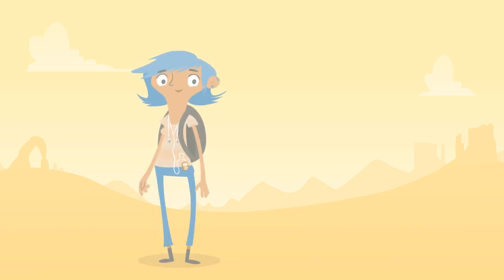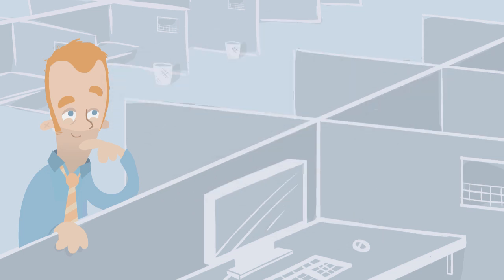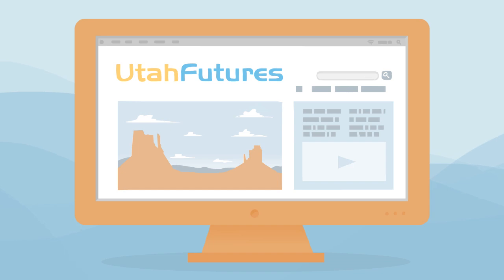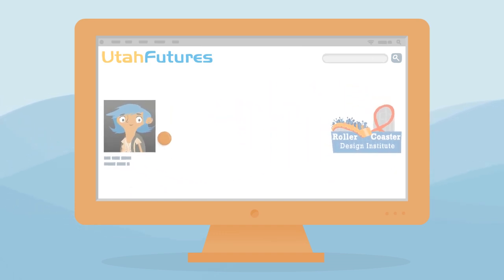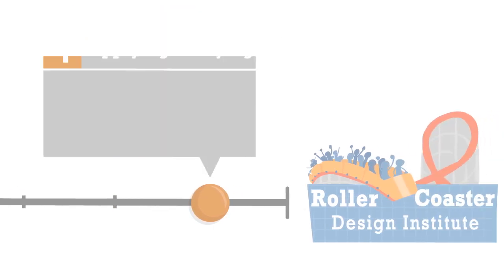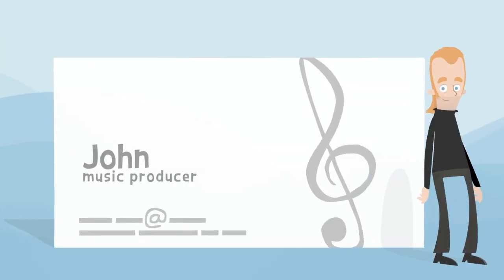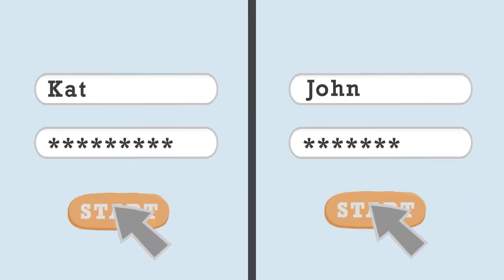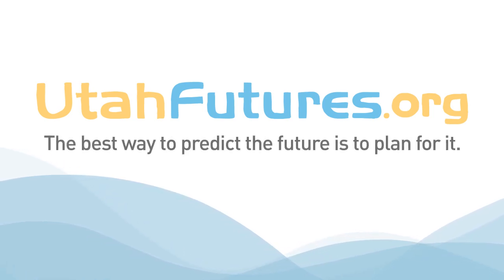Utah Futures in a Nutshell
We teamed up with Utah Education Network to explain a soon-to-be-unveiled new version of UtahFutures.org. What is UtahFutures.org? Well, we'll leave it to the video to explain that.

As always, it was a joy to work with the folks at UEN, as well as members of the UtahFutures.org steering committee. Thanks to our great collaboration, we were able to produce this Nutshell in less than a month.